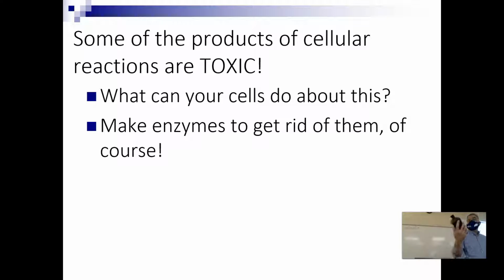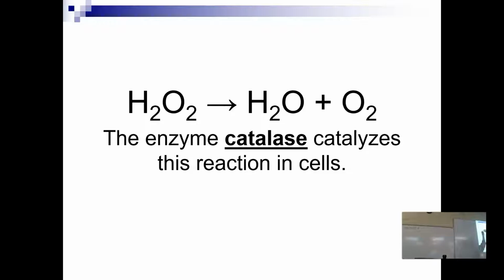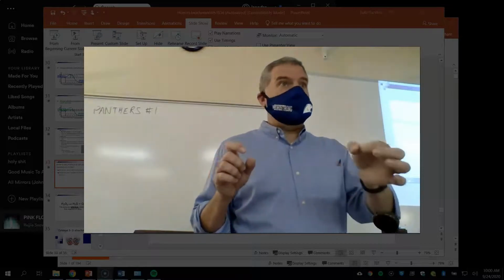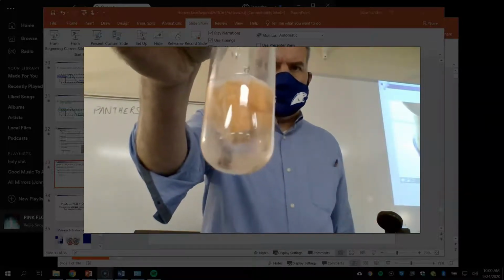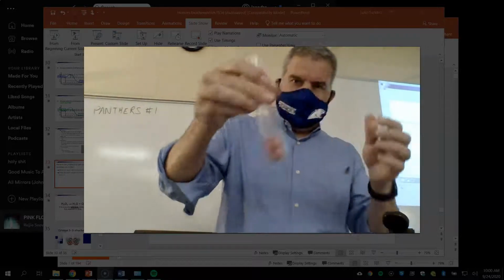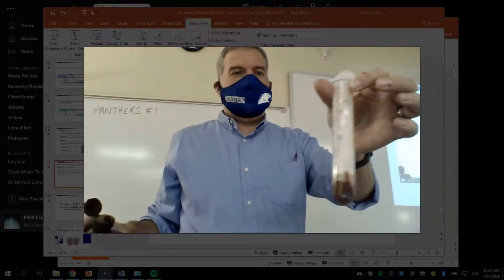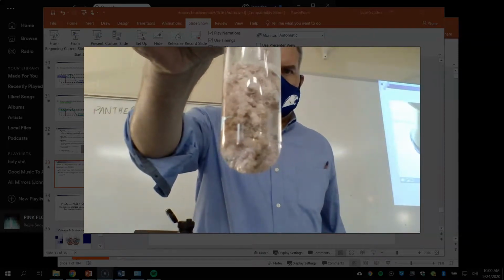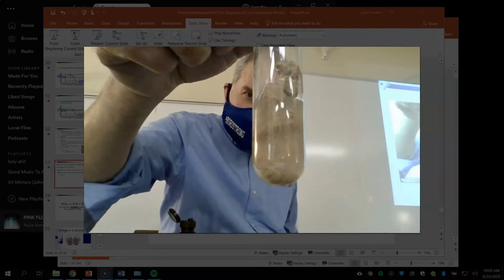Honors 9/24 Catalase Lab